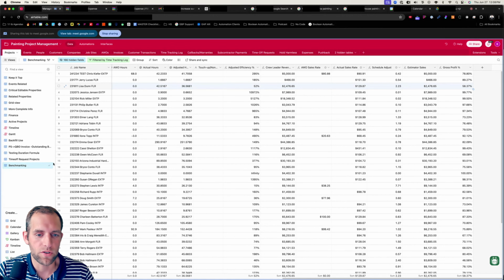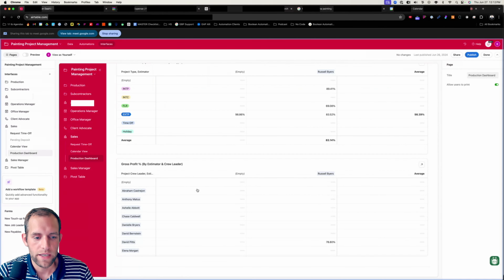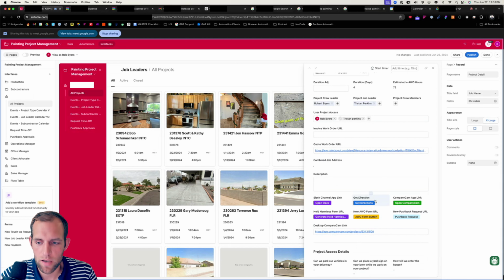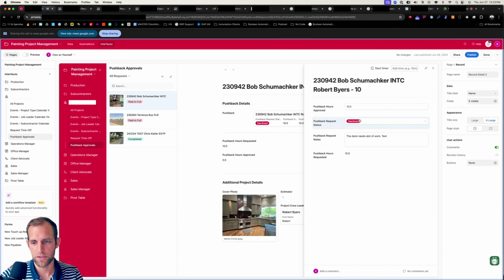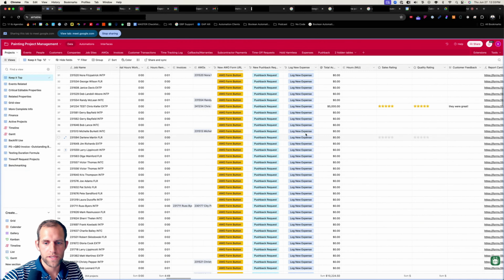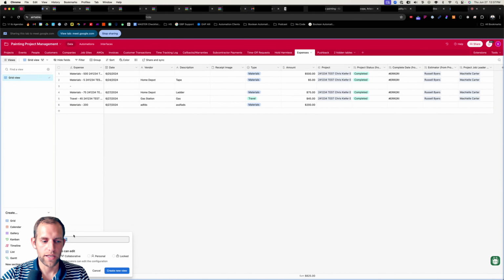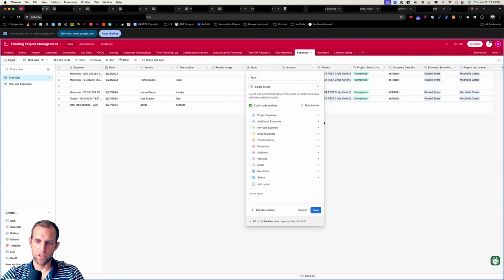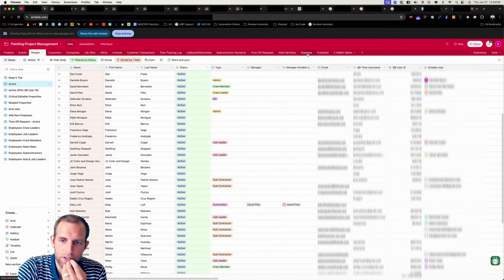Cool Features in Airtable for Painting Project Management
Tired of painting projects turning into a messy masterpiece (of chaos)?

Airtable is your secret weapon to outpaint the competition!

This video dives into Airtable's latest project management features designed to make you a painting management pro.

Here's how you'll dominate:

Effortless Organization: No more tangled tape and lost brushes! Airtable keeps your projects organized and crystal clear. ✨
Automated Awesomeness: Say goodbye to endless calculations! Airtable's automation takes care of the number crunching, so you can focus on the masterpieces. ➡️
Outsmart the Competition: Gain insights and track progress with Airtable's powerful analytics. See what's working (and what's not) to become the most efficient painter on the block!

Leave a comment:
What's your favorite Airtable trick for keeping projects organized?

Here's the Timestamps for the whole video!
00:00 - Introduction: Airtable Features for Painting Project Management
04:00 - Airtable Setup and Database Structure
07:00 - Dashboards: Features and Customization
10:00 - Expense Tracking and Reporting
13:00 - Managing Non-Job Expenses & Data Insights
16:00 - Conclusion and Key Takeaways